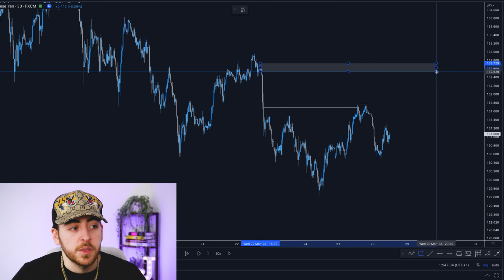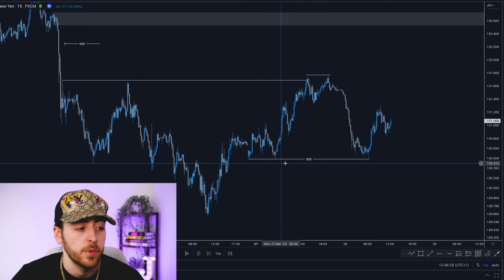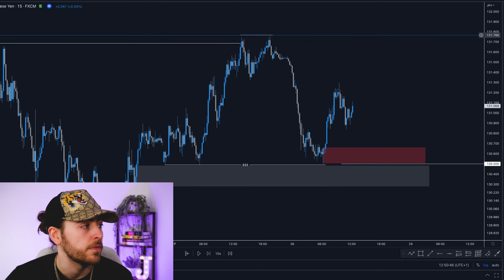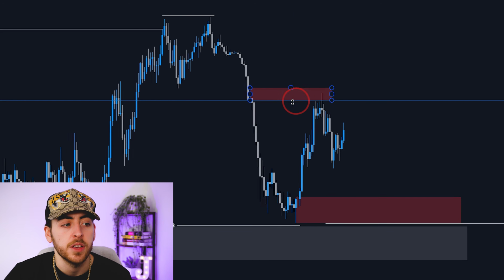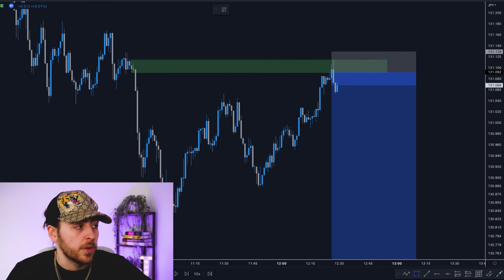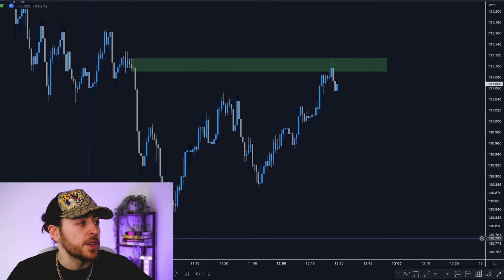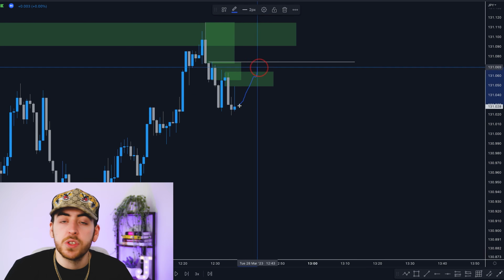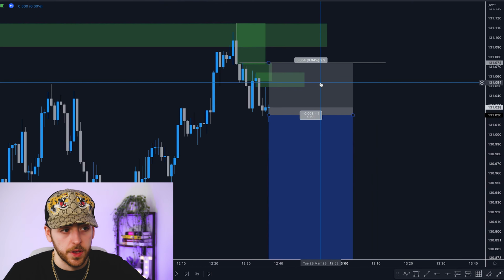Revealing My Day Trading Strategy